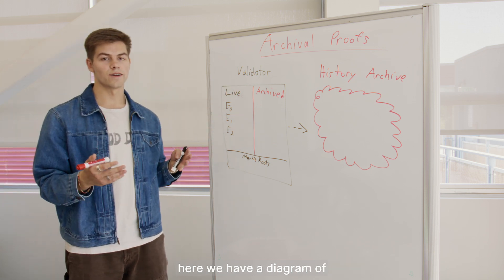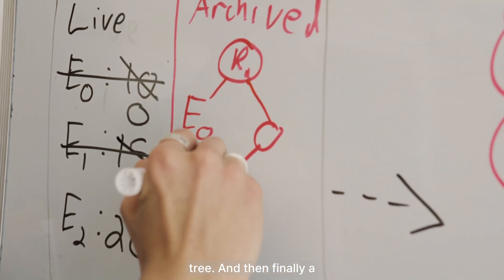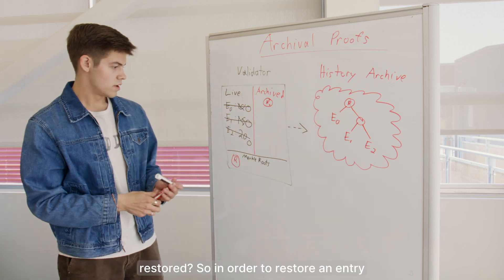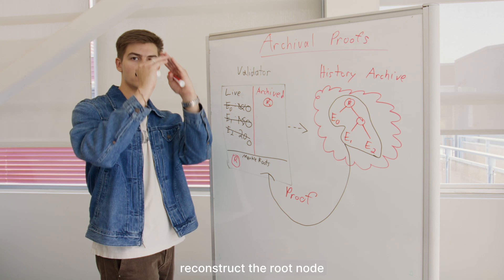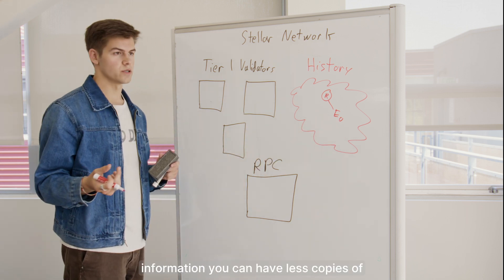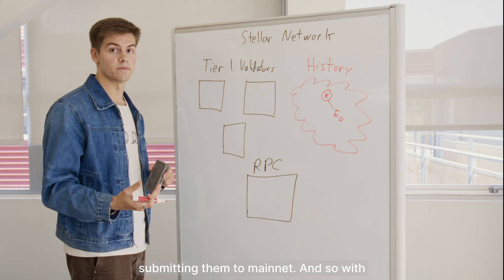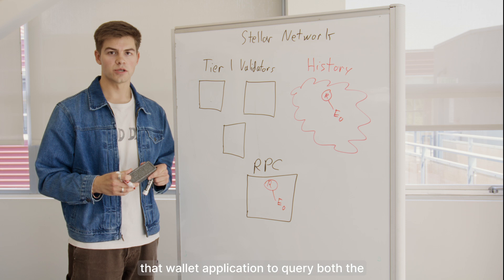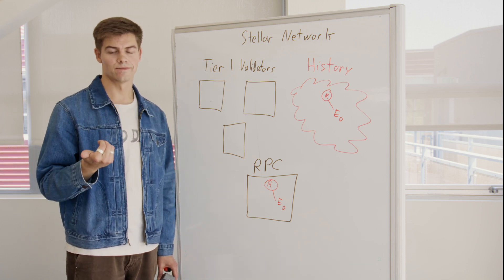State Archival: The Solution to State Bloat on Stellar | 8/5/2024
We wanted to get the facts straight on something: We solved the state bloat problem, and here's how.

State bloat is an industry problem that must be solved for blockchains to remain inexpensive, deliver high TPS, and scale to more users. Learn how it's solved on the Stellar network with State Archival.

00:00 - Introduction to Stellar & State Bloat
00:26 - The Problem of State Bloat in Blockchains
01:01 - Permanent Storage and Its Costs
01:45 - Introducing State Archival as a Solution
02:05 - How Rent Works in State Archival
03:18 - Archival and Deletion of Data
04:31 - Archiving Process Using Merkle Trees
05:55 - Publishing Archived Data to History Archives
07:07 - Verifying Archived Data with Merkle Proofs
08:28 - Restoring Archived Entries
09:31 - Ecosystem Overview & Validator Responsibilities
10:24 - Reducing Storage Costs with History Archives
11:24 - RPC Role in Proof Generation & Restoration
12:25 - Automatic Proofs via RPC Simulation
13:19 - Querying Archived and Live States in Wallets
14:14 - Improving User Experience with Unified API Access